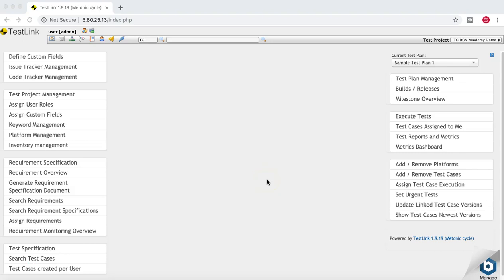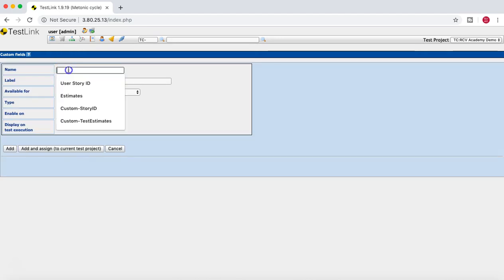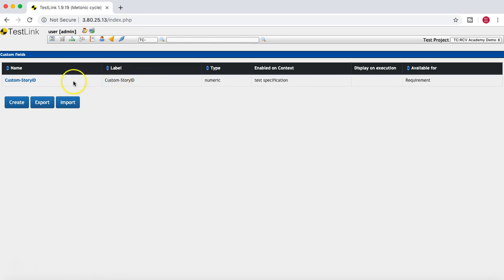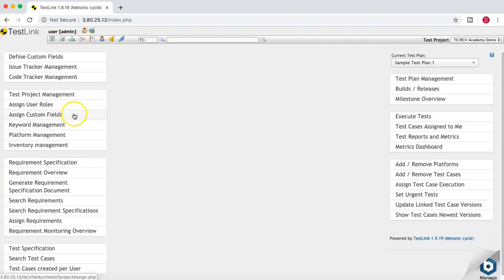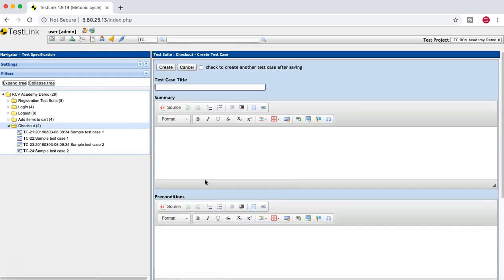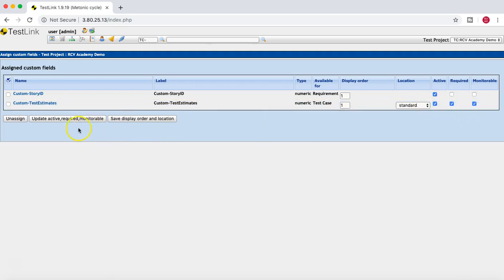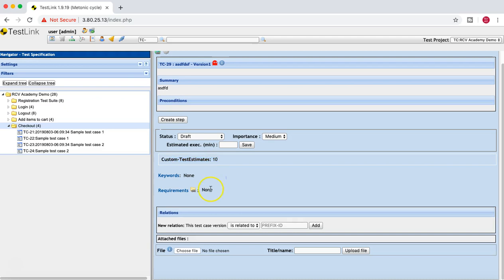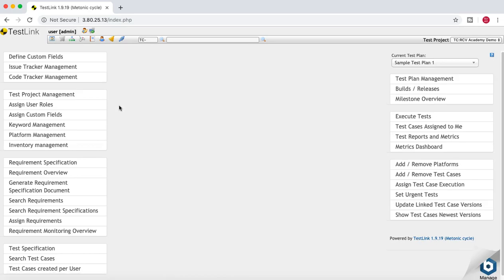TestLink Tutorial #9 - Adding Custom Fields in TestLink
In this TestLink Tutorial we will learn how can you add custom fields in TestLink modules like, test requirements, test cases and test execution screens.